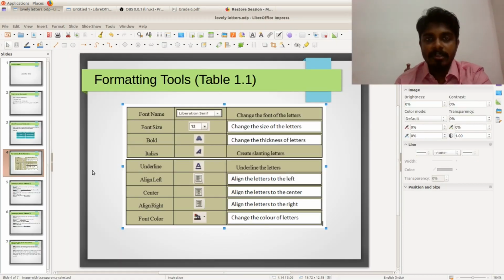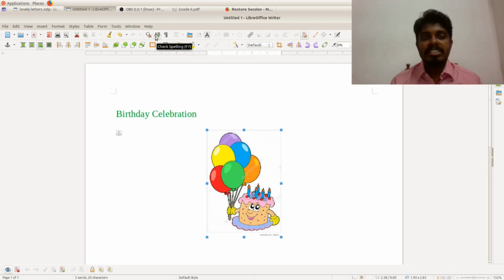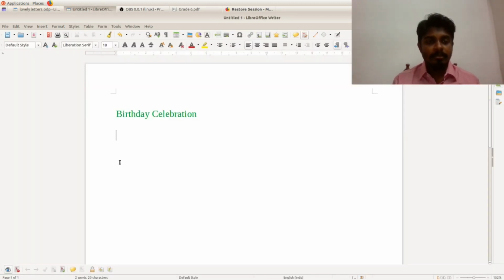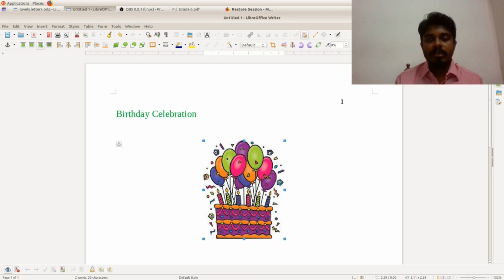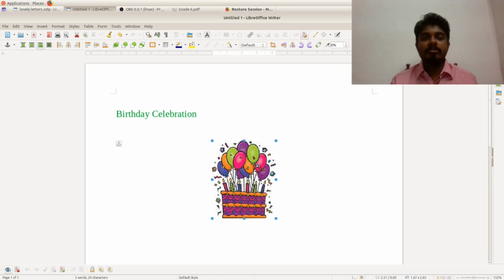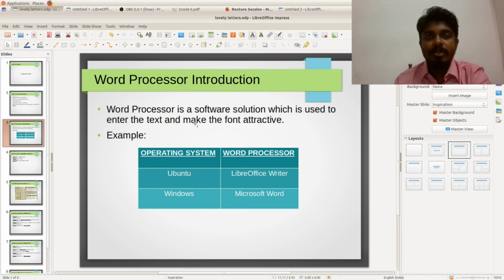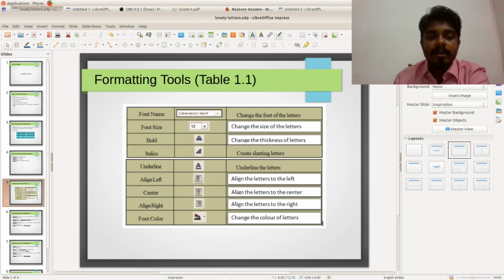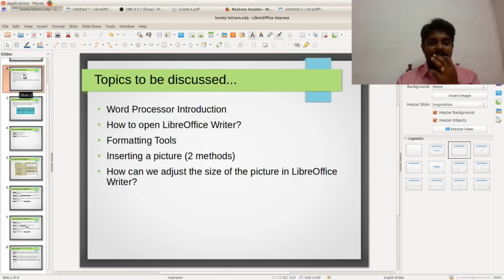ICT Class 6 Video 5